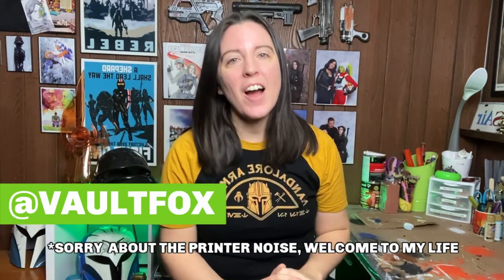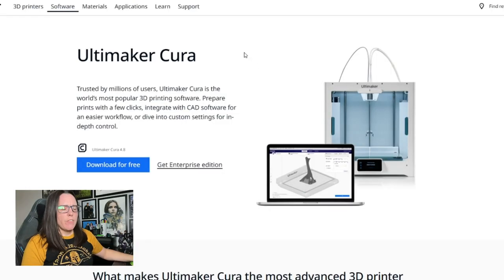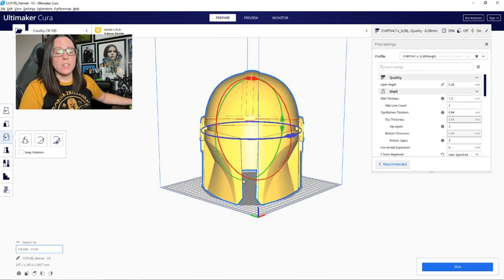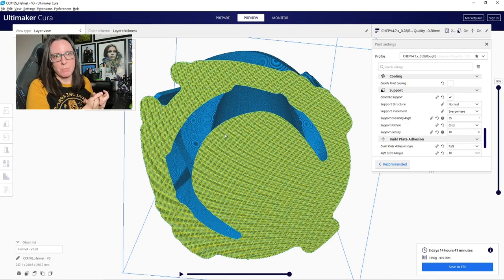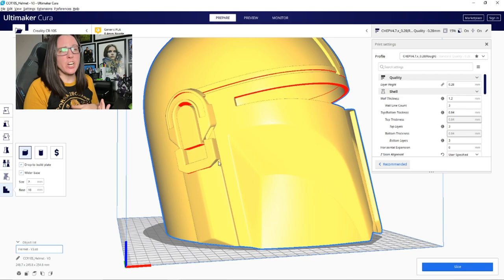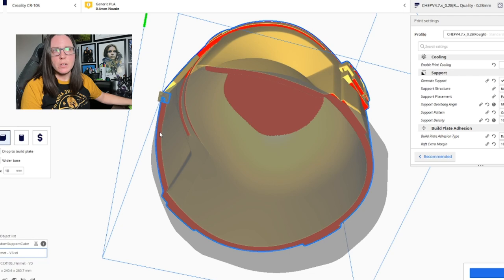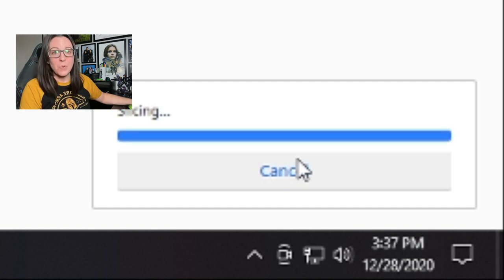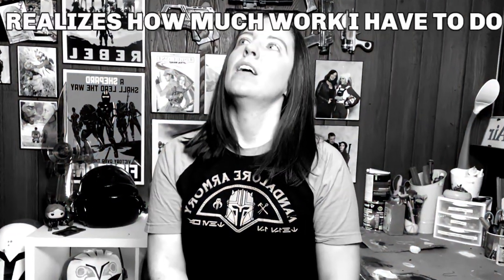How to 3D Print Helmets in ONE PIECE With CURA Custom Supports // Making a Mando Pt. 1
There's lots of ways you can go about 3D printing a helmet and each of them have their pros and cons, but in today's video I'm showing you how I print my helmets in just ONE piece using CURA Custom Supports on my Creality CR10s.

As a side note, I’m working off of a Windows 10 PC. I wasn’t aware that the two programs might be different on different OS’s.

I print my helmets in this orientation mostly when filling Etsy orders and when I'm just willing to take the chance on a several-day print for the sake of saving me some elbow grease in the future. Obviously this only works with a print bed large enough to fit your helmet, but don't feel limited by a smaller bed. I've seen people print out a Mando helmet on an Ender 3 before, just have to get a bit tetris-y on the build plate.

Even if you're new to 3D printing, this is an easy way to save on print time AND filament and it only requires you to download a free plug-in for Ultimaker Cura.

I've got some other helmet printing videos where I go over how (and why) I used to print my helmets in multiple pieces (and to be honest, I still will print in multiple pieces from time to time - depends on the model) but if you've ever wanted to learn how I orient and slice my helmets to print all in one go, this video's for you.

Silicone Cups
UV Curing Lights
Nitrile Gloves
Varying grits of sandpaper